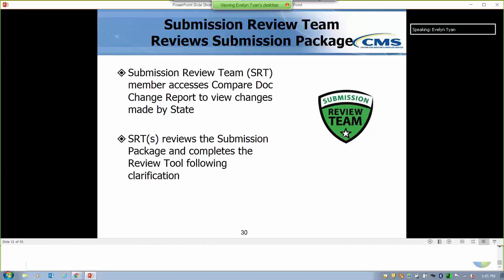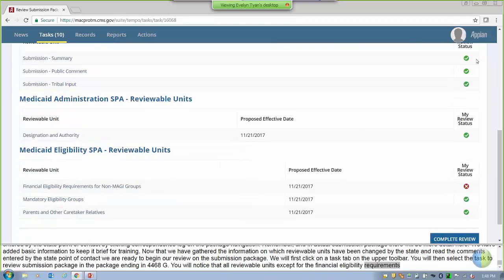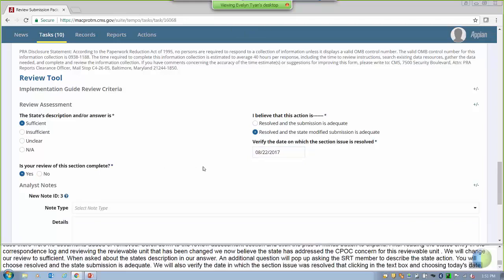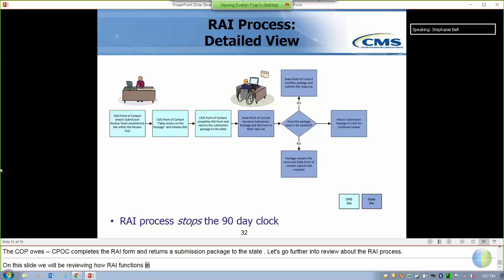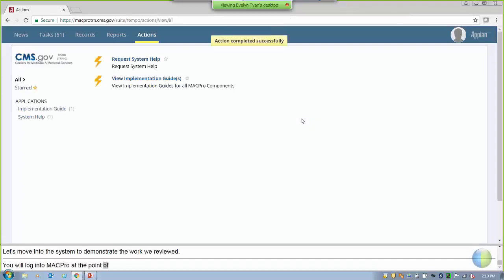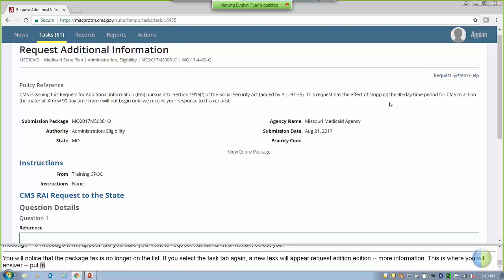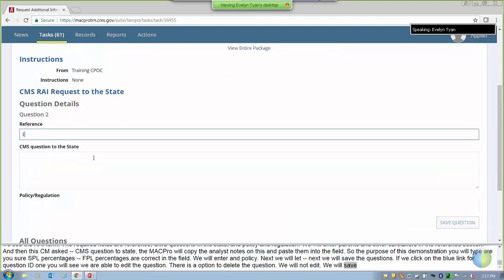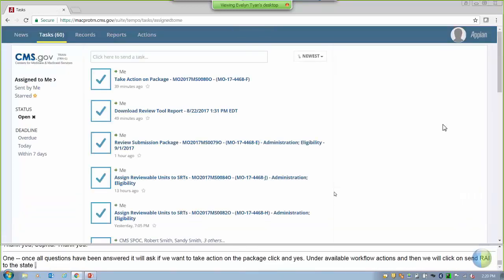Pt 5: Review of Clarification Response (SRT) & Initiating an RAI (CPOC)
The Submission Review Team (SRT) process for reviewing a response to Clarification as well as the CMS Point of Contact (CPOC) process for initiating a Request for Additional Information (RAI).